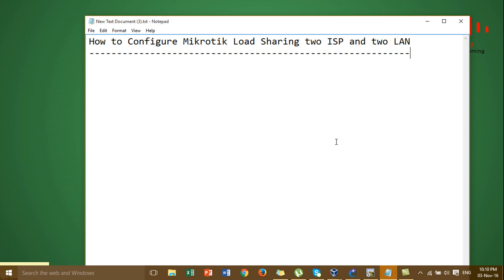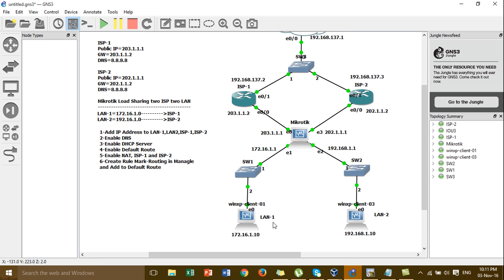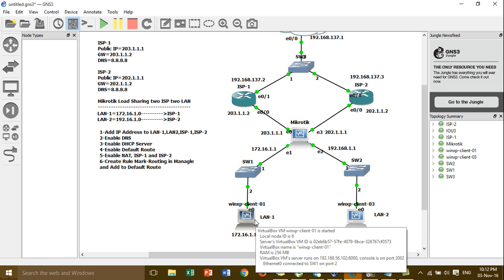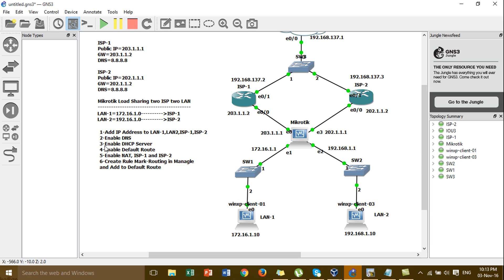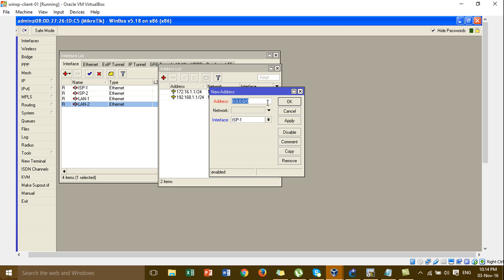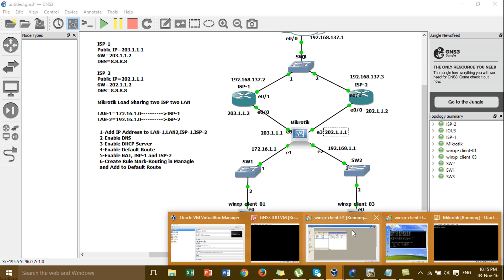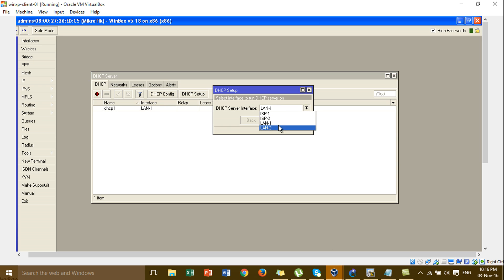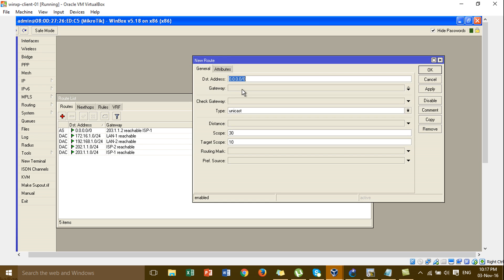How to Configure Mikrotik Load Sharing two ISP and two LAN-P01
In this video is very important relate with Mikrotik Load Sharing and in this video i show all of you about Load Sharing two ISP and two LAN.
for LAN-1 to ISP-1 and LAN-2 to ISP-2. we separate the network to the which by order .